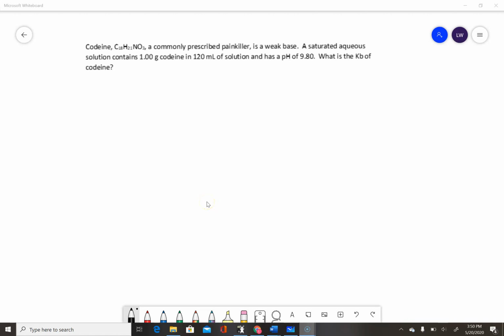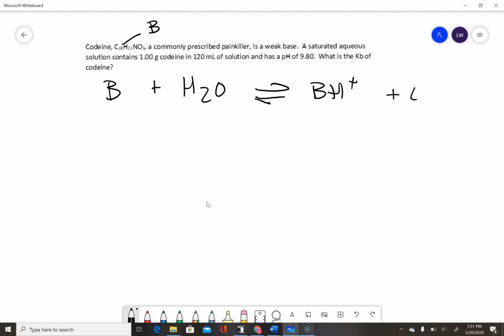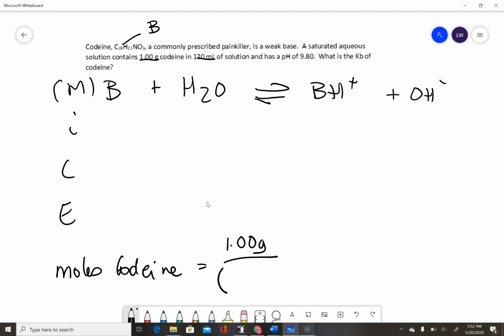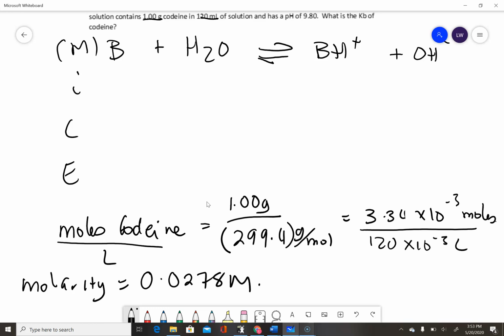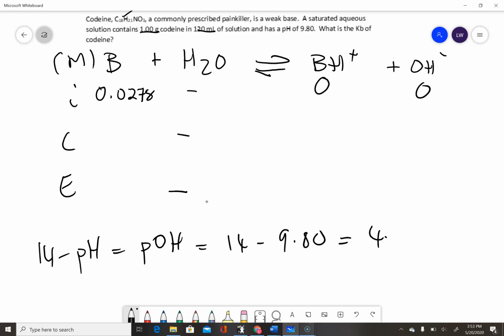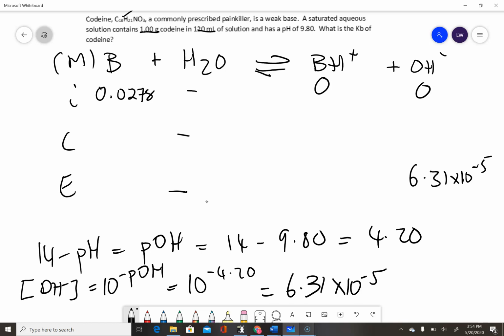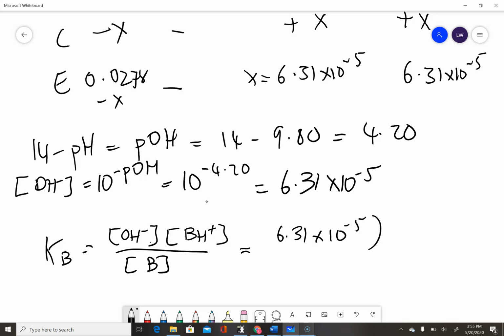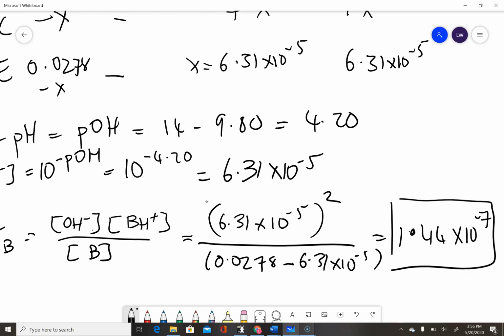Kb of codeine